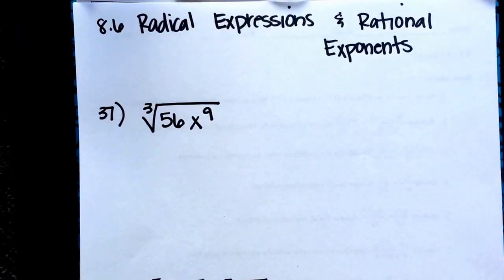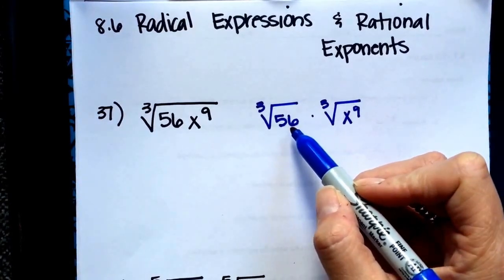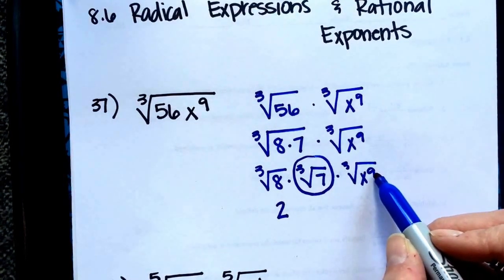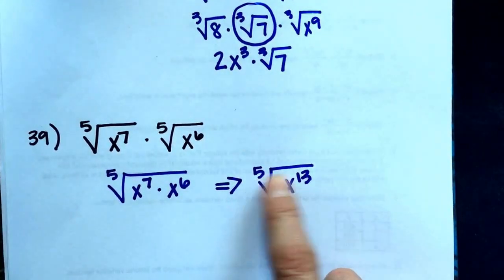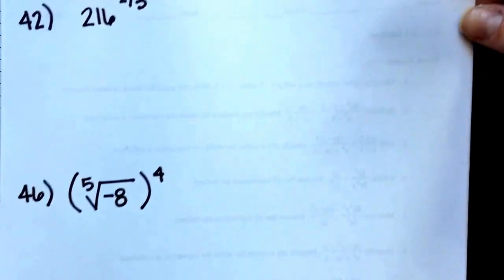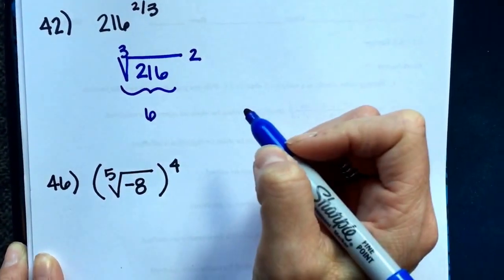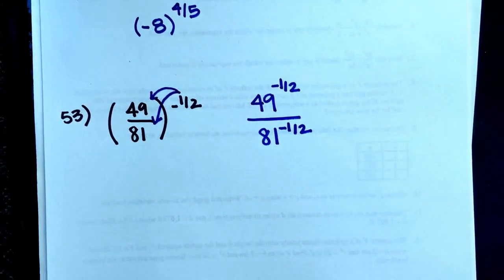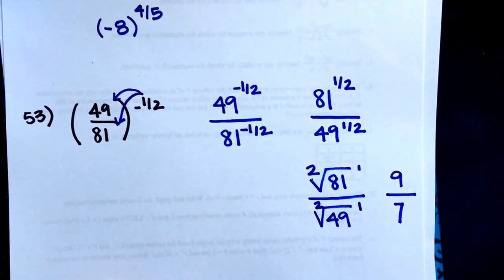Advanced Algebra: 8.6 Radical Expressions and Rational Exponents